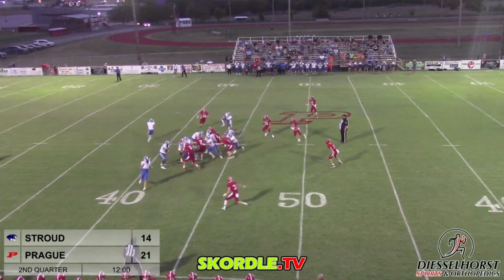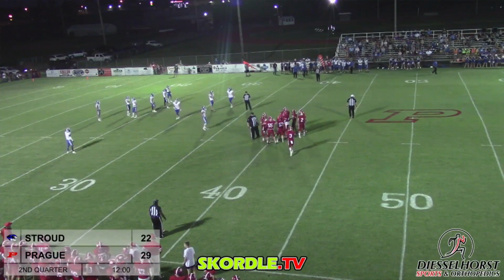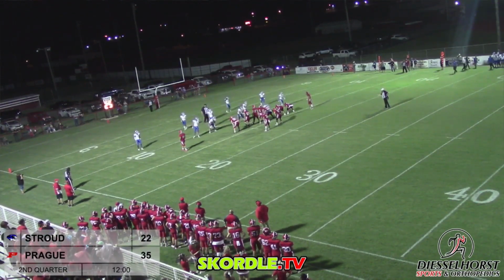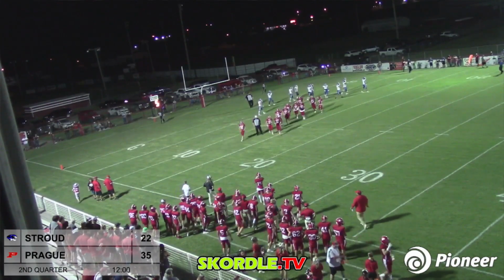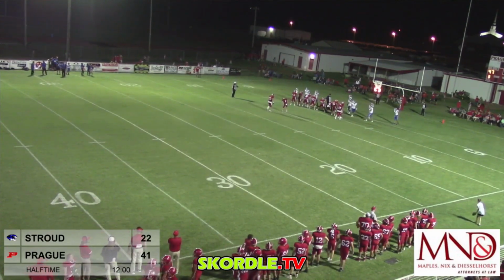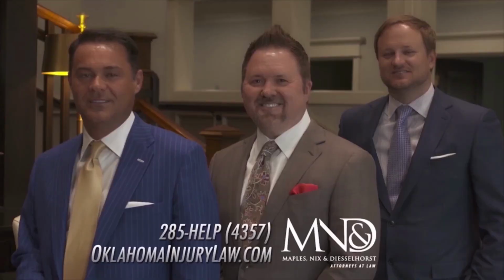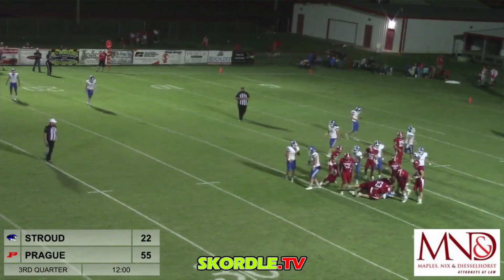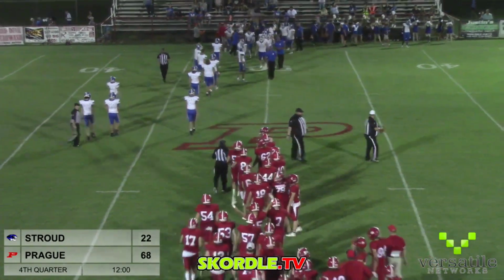Stroud at Prague Football